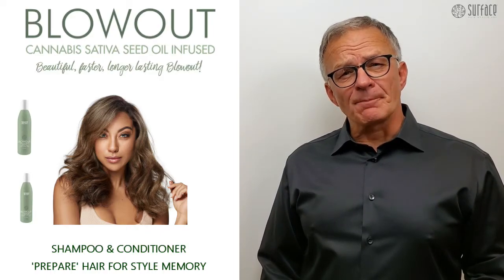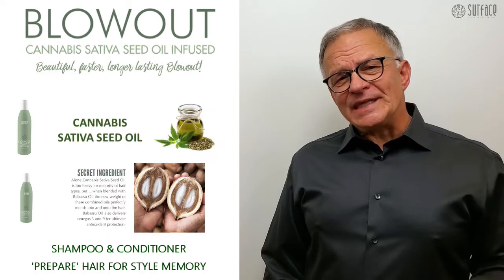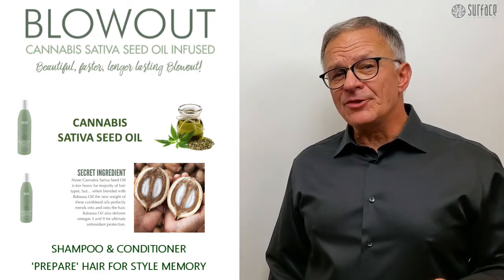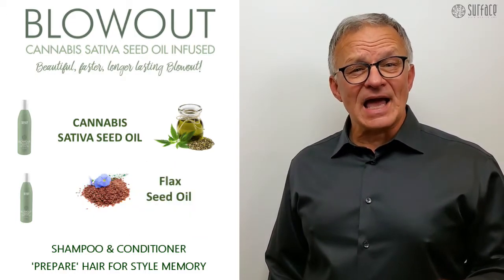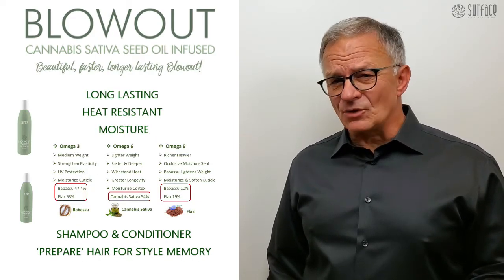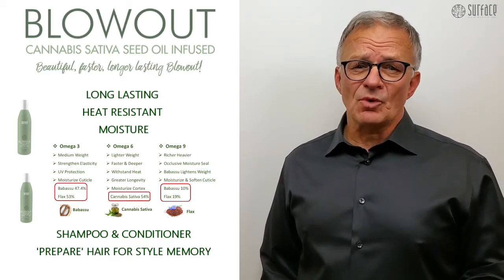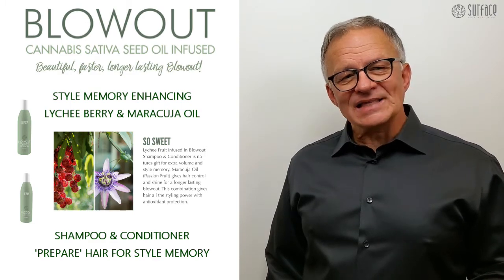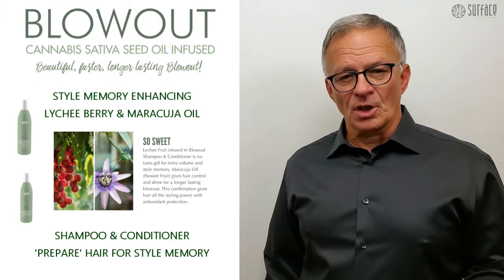BLOWOUT SHAMPOO & CONDITIONER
Blowout Shampoo and conditioner ‘prepare’ the hair for style memory in a beautiful, faster, long lasting blow out.
The natural, heat resistant, Omega 6 moisture of Cannabis Sativa seed oil is carried deep into the hair by Omega 3 rich, Babassu penetrating oil and is then sealed into the hair with the Omega 9 fatty acids of flax seed oil. Cannabis Sativa, Babassu and Flax seed oils provide the perfect combination of long lasting, heat resistant moisture.
It is important to note that Cannabis Sativa seed oil would not naturally penetrate deep into the hair or last without Babassu and Flax seed oils. A long-lasting style is achieved with memory enhancing Lychee Berry and Maracuja Oil.
Blowout Shampoo and Conditioner ‘prepare’ the hair for style memory in a beautiful, faster, long lasting blowout.